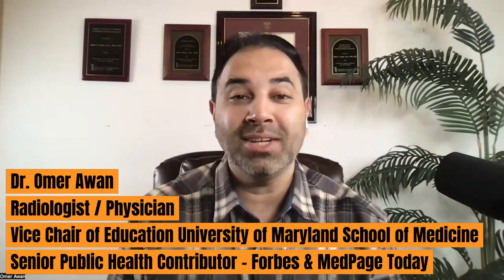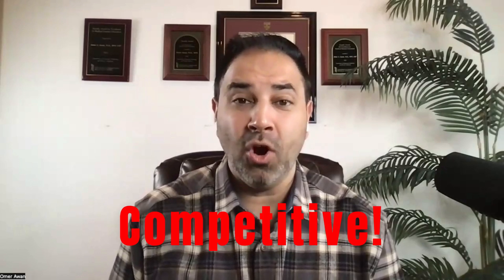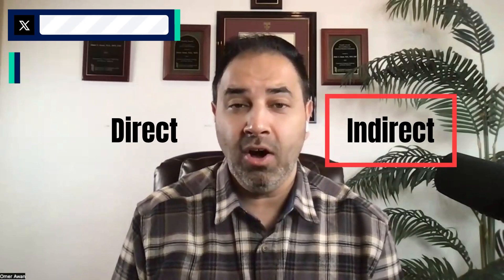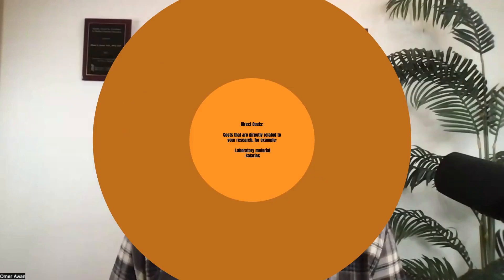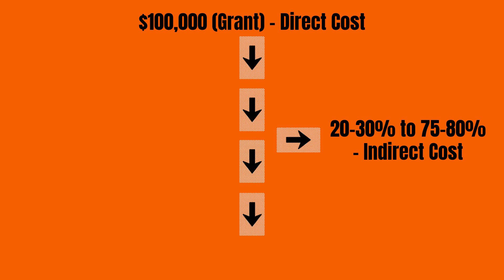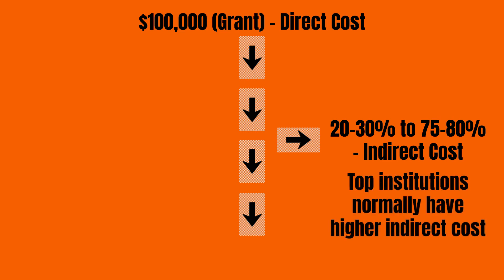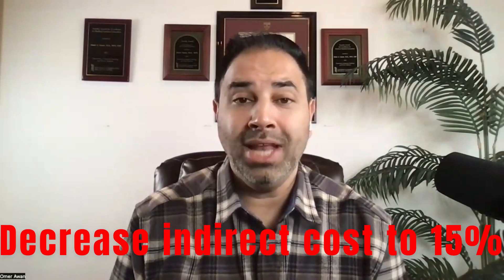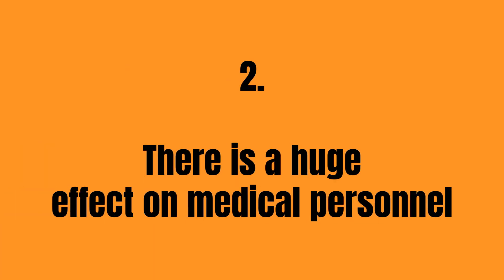NIH Research Funding Cuts: What It Means?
The National Institutes of Health (NIH) is facing significant funding cuts, raising concerns about the future of scientific research, medical innovation, and public health. As the primary source of biomedical research funding, NIH supports critical studies on cancer, neuroscience, infectious diseases, and life-saving treatments. With these NIH budget cuts, researchers and universities may struggle to secure funding, delaying clinical trials, drug development, and disease prevention efforts. Scientists warn that these reductions could hinder breakthroughs in medicine, healthcare advancements, and public health initiatives, affecting millions worldwide. Understanding the impact of these government research funding cuts is crucial as they may reshape the future of science, medical research, and innovation.